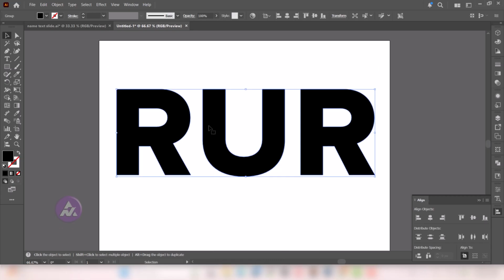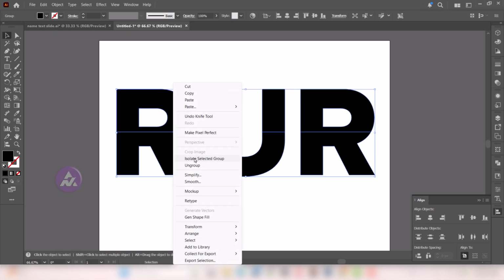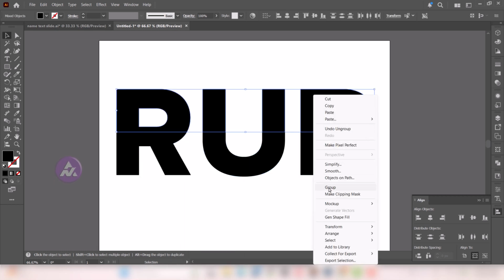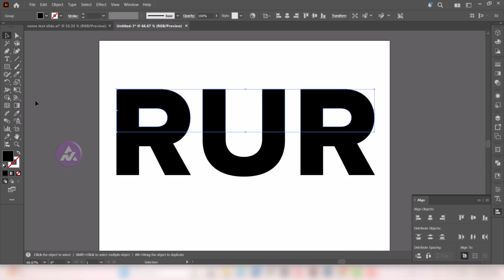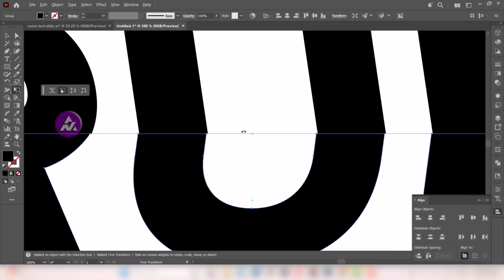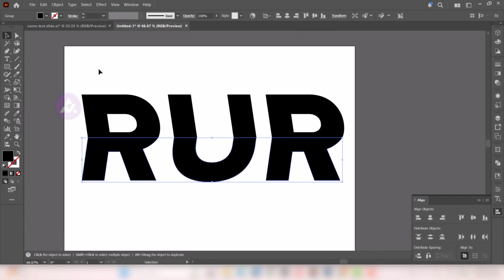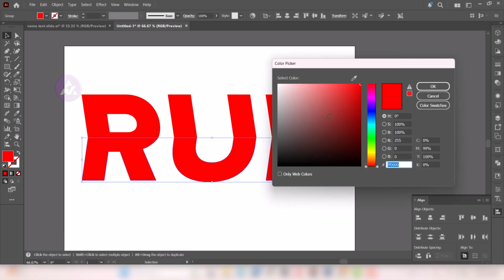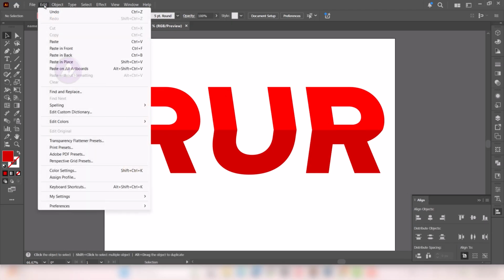Magic Secret Text Effect | Adobe Illustrator Tutorial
In this Adobe Illustrator tutorial, we are uncovering the secret to creating a stunning Hidden/Secret Text Effect! If you want to make your typography interact with objects or backgrounds just like professional graphic designers do, this video is for you.

What you will learn in this tutorial:
• How to blend text seamlessly behind objects or layers.
• Advanced masking techniques for hidden text.
• Using Opacity, Transparency, and Pathfinders like a pro.
• Tips to upgrade your typography and poster layouts.

Whether you are a beginner or looking to sharpen your graphic design skills, these quick steps will help you master this trending vector art style in no time.